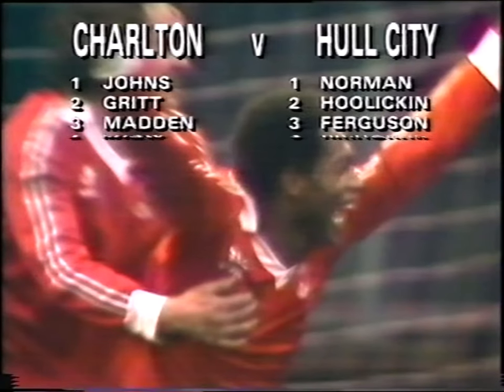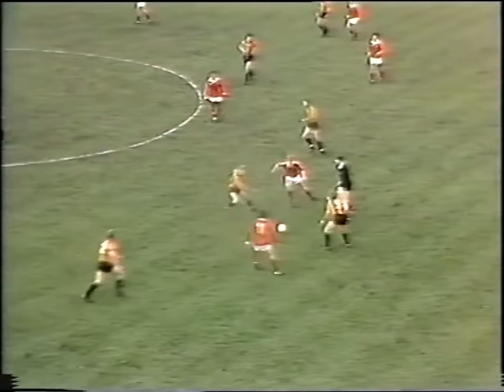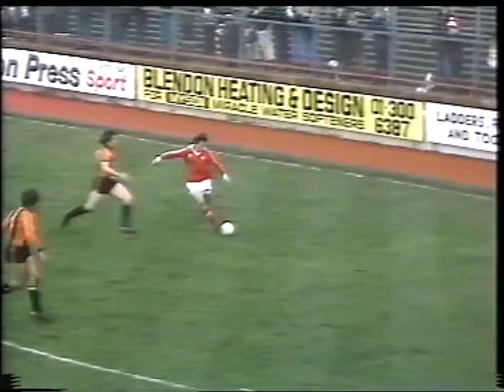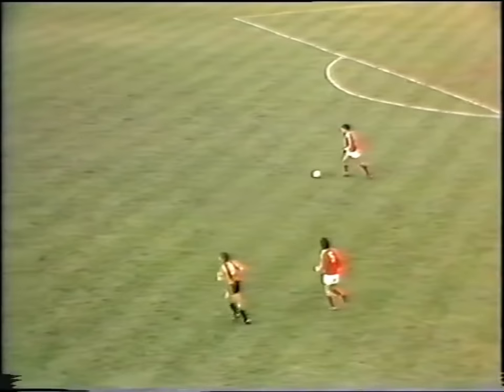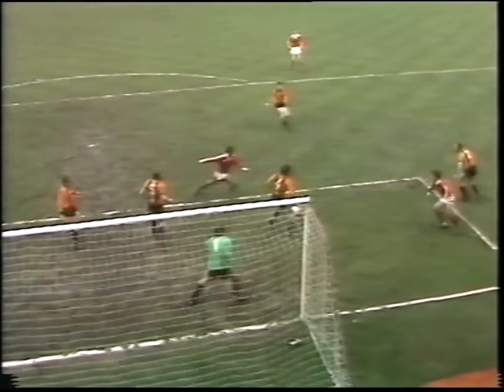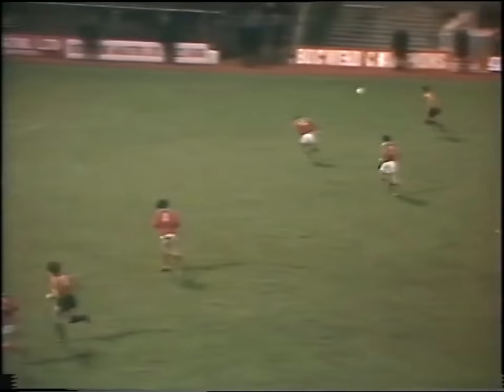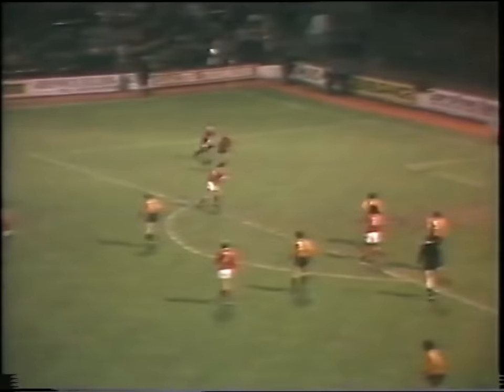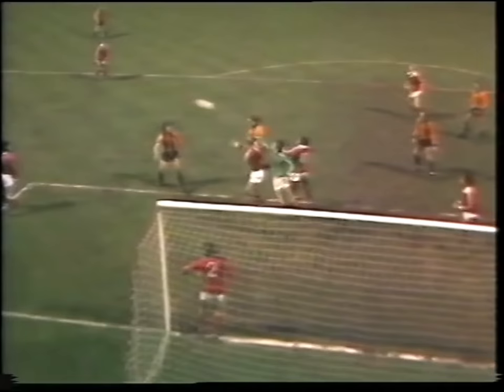1980/81 Charlton Athletic v Hull City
10th January 1981 at The Valley (6,493)
Charlton Athletic 3 (3) (Tydeman 28, Hales 30, Walker 41): Johns, Gritt, Madden, Shaw, Berry (Naylor 47), Tydeman, Powell, Walsh, Hales, Walker, Robinson.
Hull City 2 (0) (J. Roberts 80, Edwards 89): Norman, Hoolickin, Ferguson, Richards, J. Roberts, McClaren, Marwood, Mutrie, Edwards, Whitehurst, Deacy. Sub. (not used) Booth.
Referee: G.J. Napthine (Loughborough)
Order of goals: CA(3) H(2)
Booked: Gritt (Charlton) and Edwards (Hull) following a scuffle, also involving Ferguson, just before the interval.
Televised: Highlights of the above match were televised by L.W.T. during the evening.